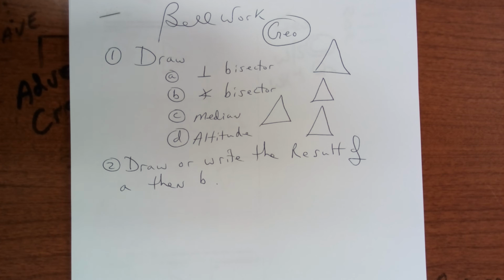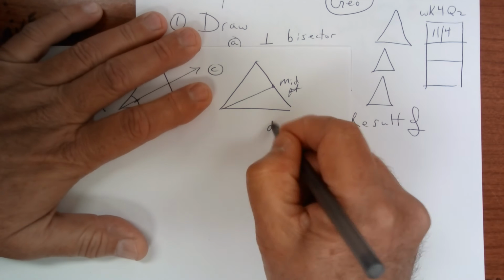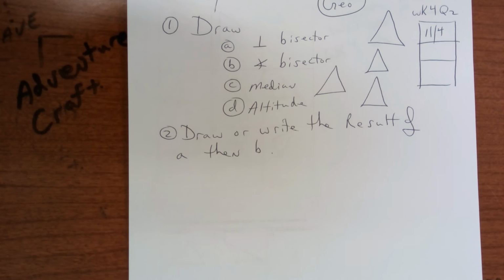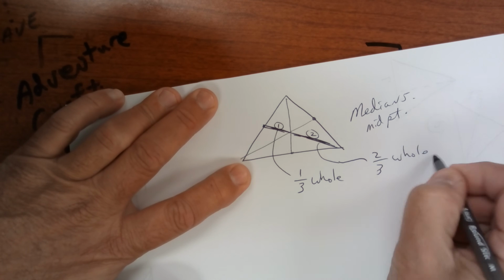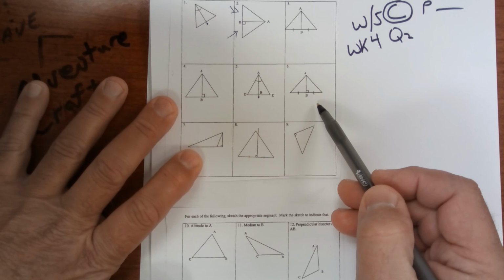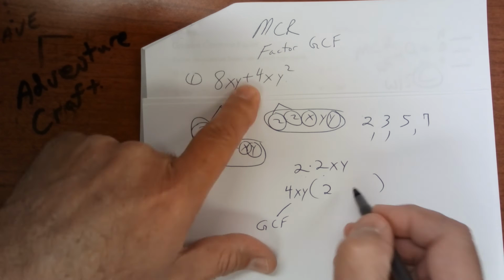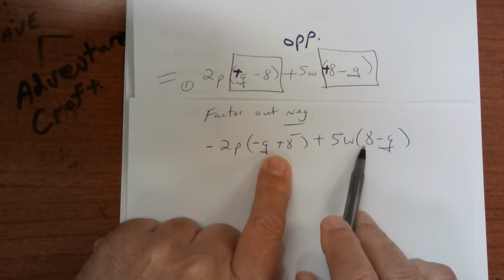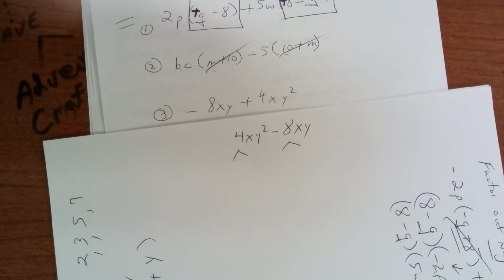11 4 21 geo medians and altitude mcr factoring GCF